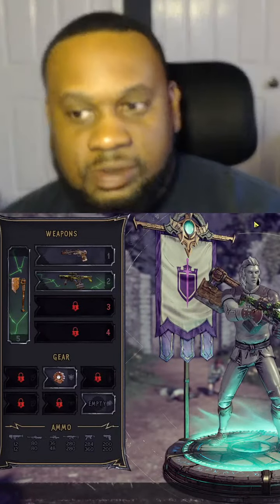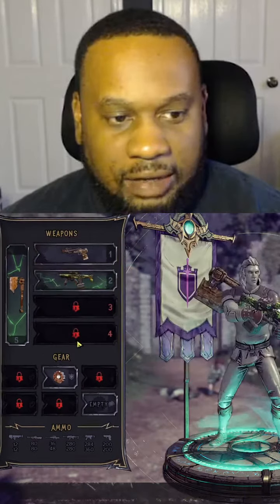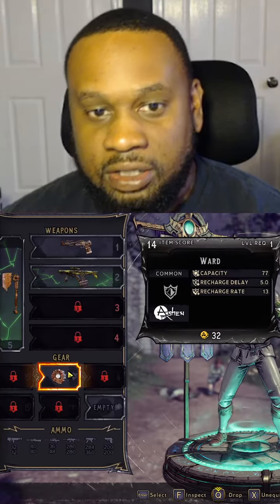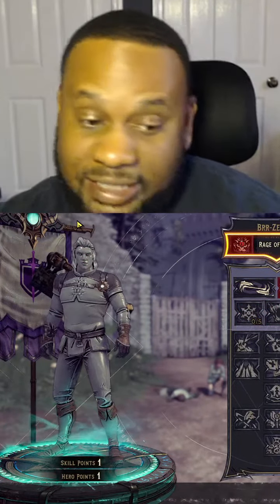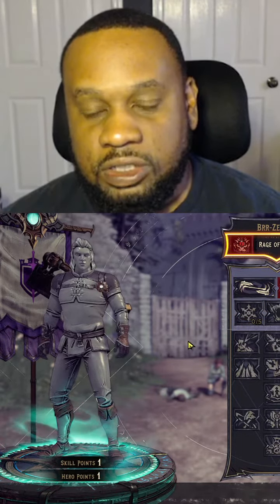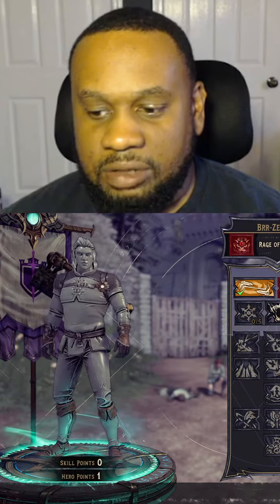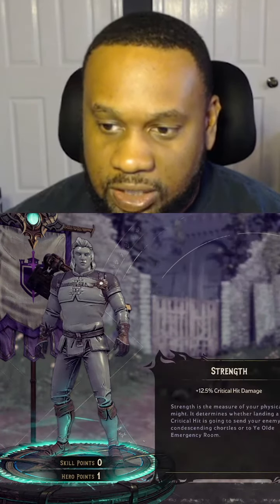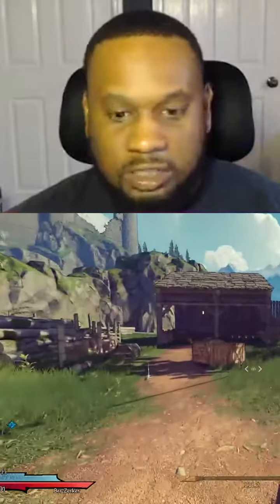Brr-Zerker class in Tiny Tina's Wonderlands